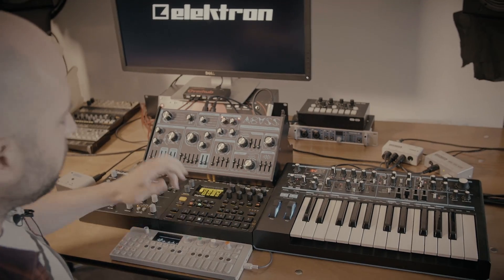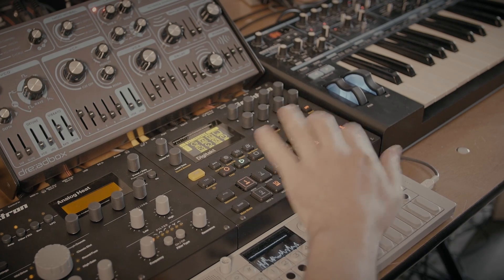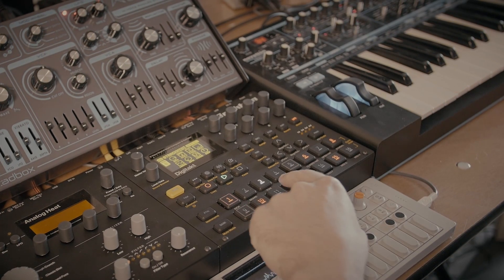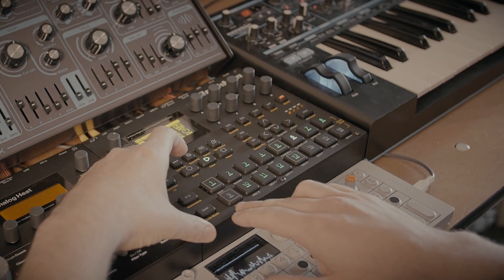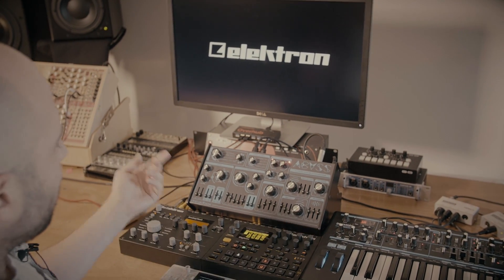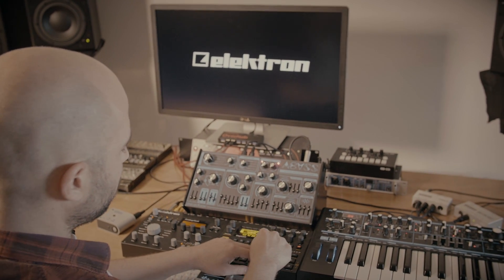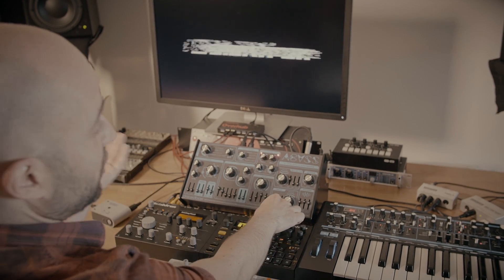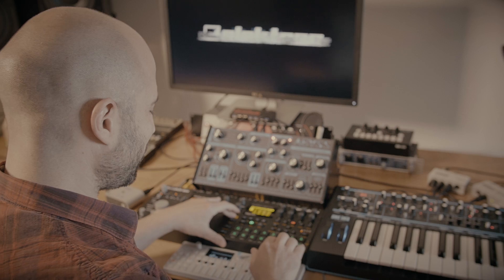Digitakt — The MIDI Tracks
Product specialist Cenk guides you through the Digitakt's MIDI tracks.